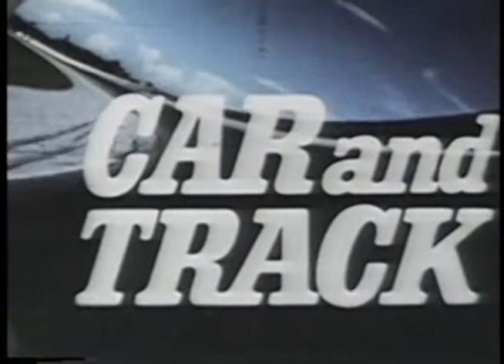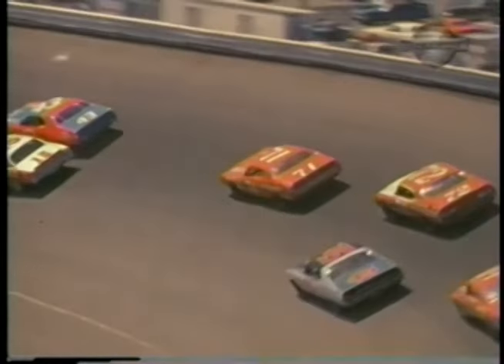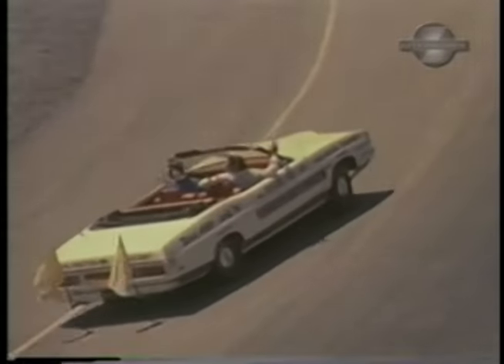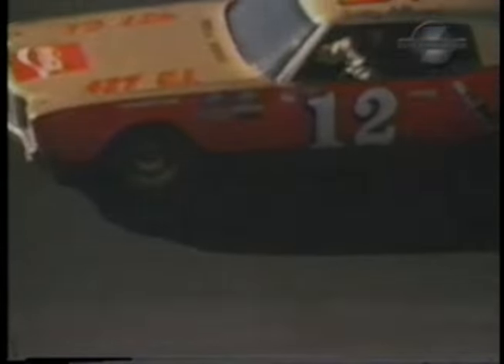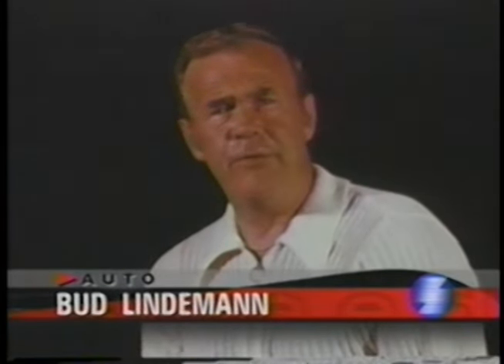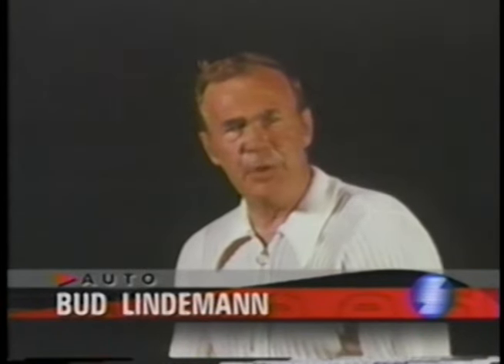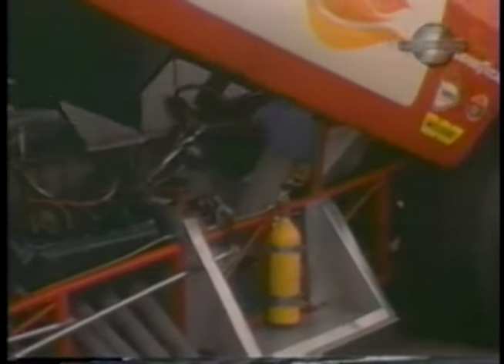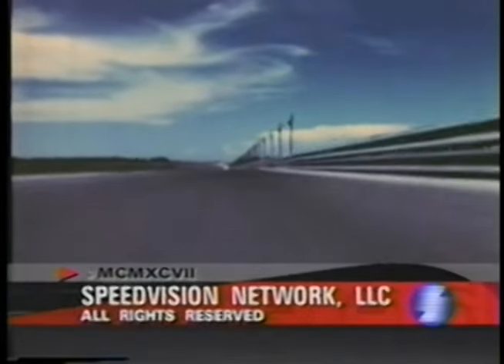1972 NASCAR Winston Cup Series Southeastern 500 At Bristol International Raceway - (Car and Track)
NASCAR Winston Cup Series
Southeastern 500

Bristol International Raceway
Bristol, Tennessee